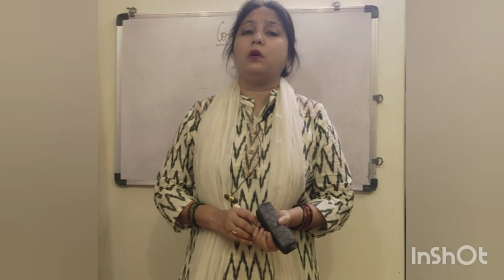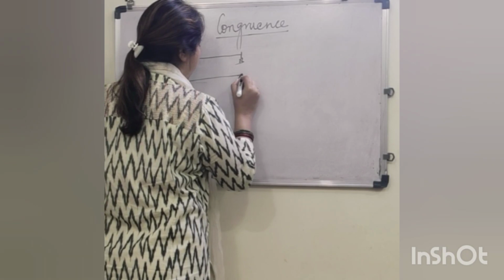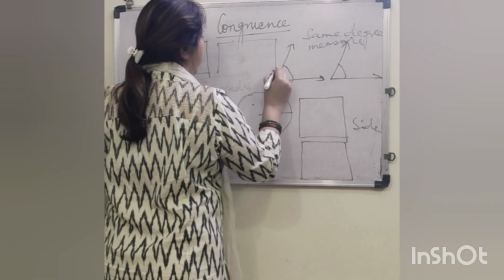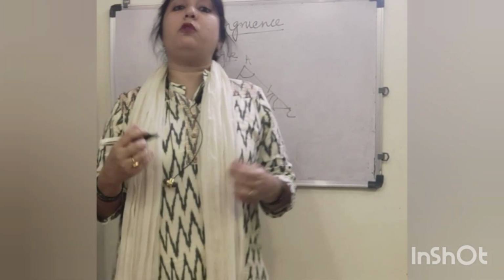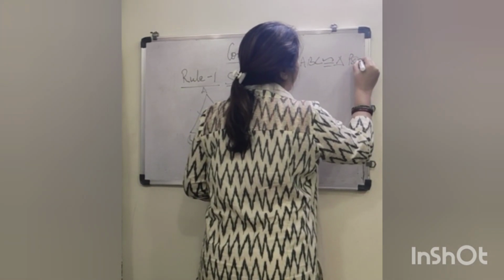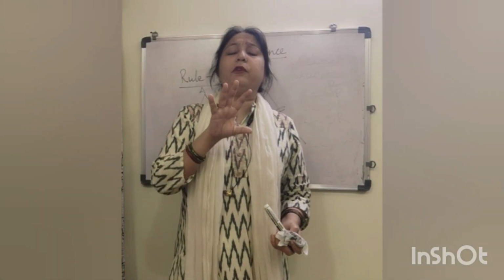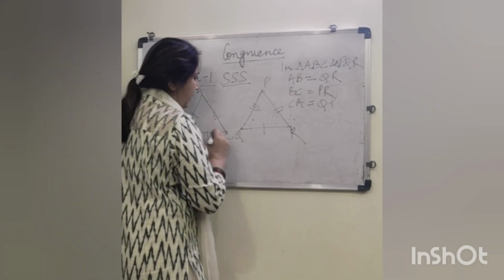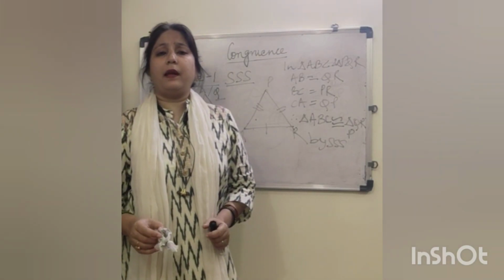Basics of Congruence (Part1)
Difference between similarity and Congruency,Congruent figures,congruence of triangles and SSS rule .